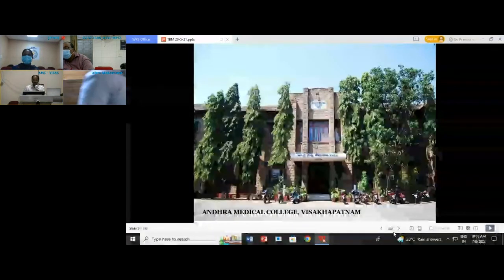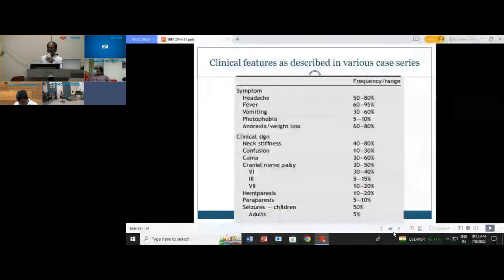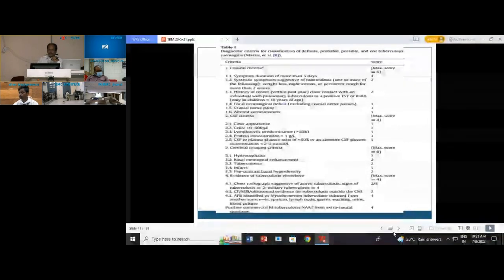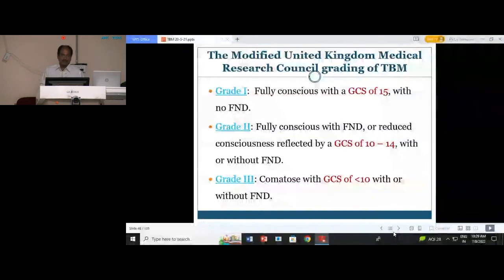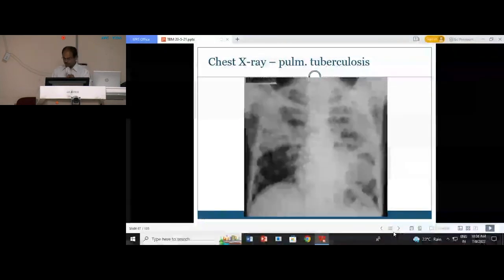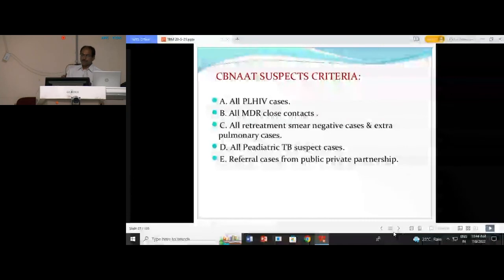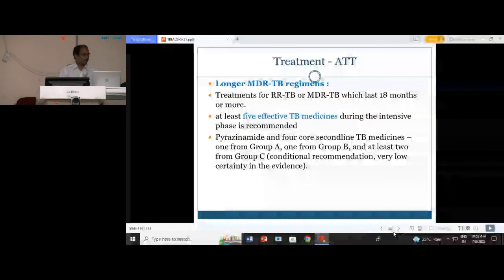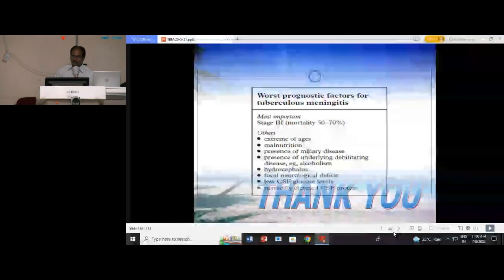Tuberculosis Meningitis by Dr S Gopi, Andhra Medical College